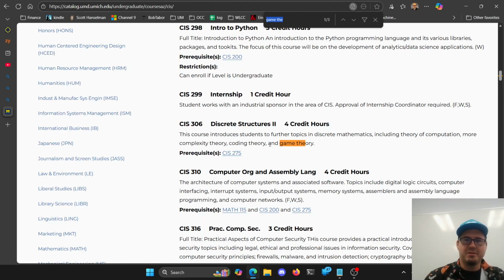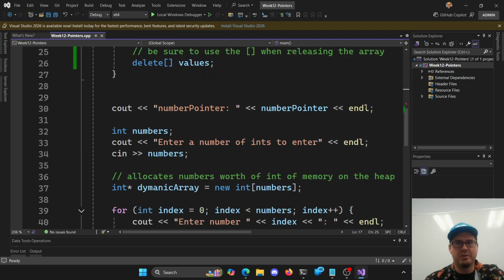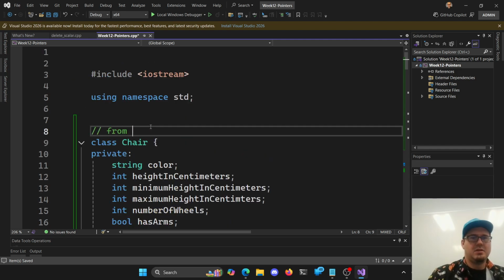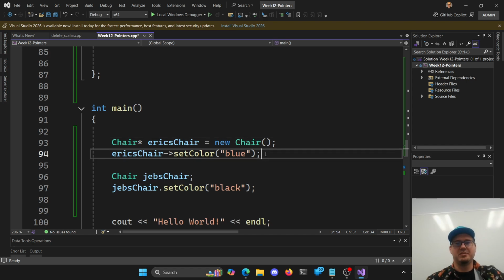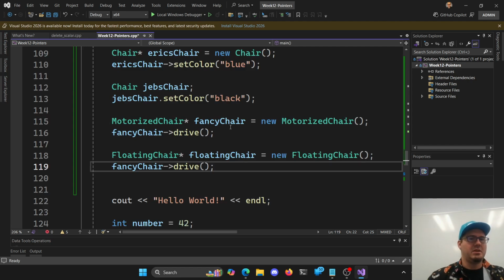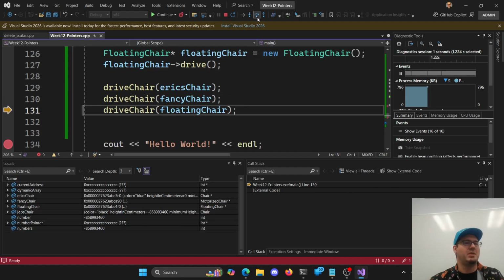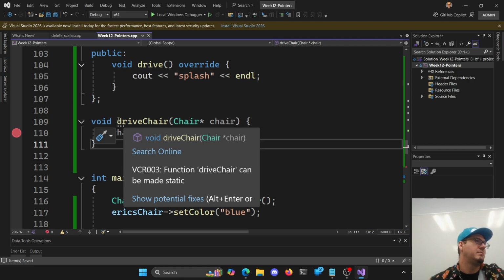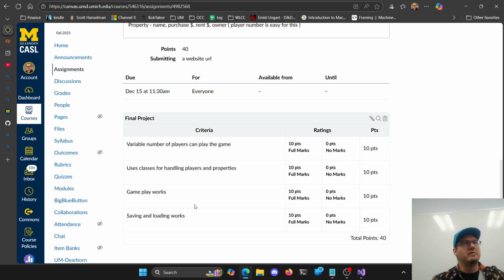CIS 150 - Computer Science 1 ( C++ ) - Fall 2025 - Pointers part 2